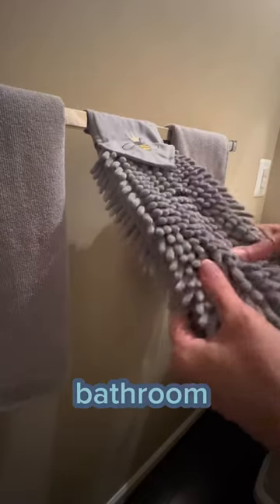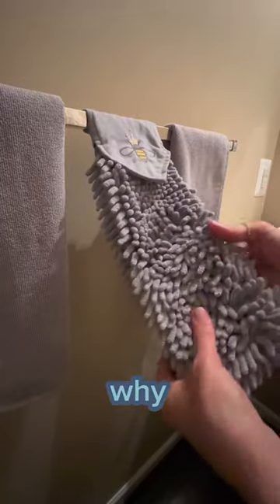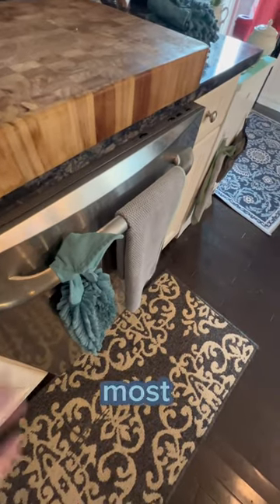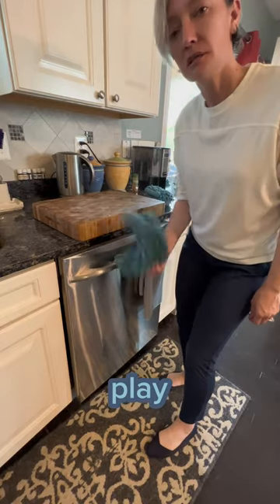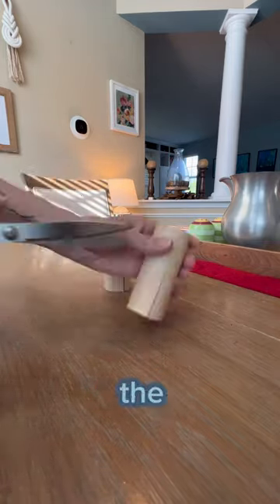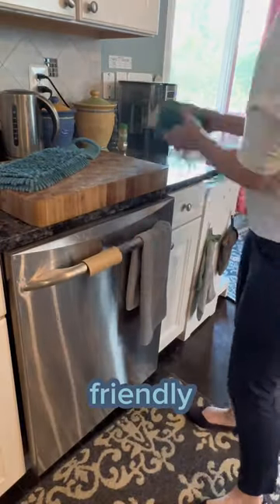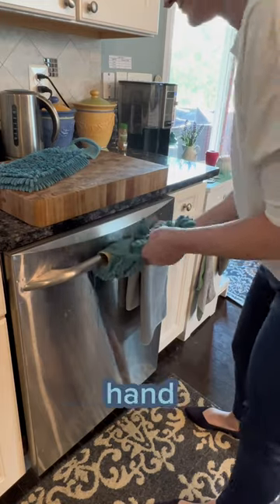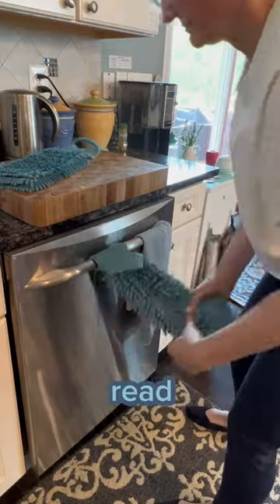How often should you change your hand towel?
How often should you change your hand towels?

According to Dr. Charles Gerba, a microbiologist at University of Arizona, hand towels should be replaced every two days!

Towels are great bacteria traps because every time you use it, you transfer your natural skin bacteria, and any other germs you’re carrying, onto their surface.

They also offer the perfect environment for bacteria and other microorganisms to grow because they’re often damp and when multiple people use the same towel, it can increase the risk of spreading illness.

The Norwex Chenille Hand Towel has BacLock technology, a microsilver agent melded into the fibers, that not only makes it mildew-resistant, but also offers continuous protection against microbes and odors within the cloth.

It says cleaner, fresher, longer!

Hang it on your oven doors, dishwasher handle, towel racks, even stroller handles. Super absorbent chenille dries hands quickly and gently.

And our Kids Pet-to-Dry towels, too!